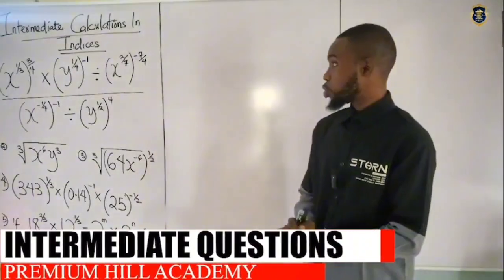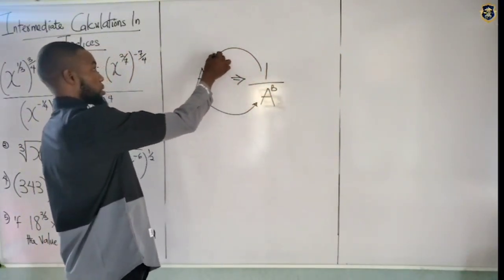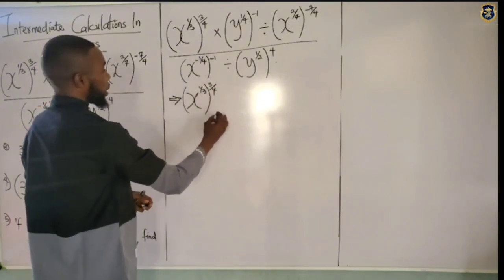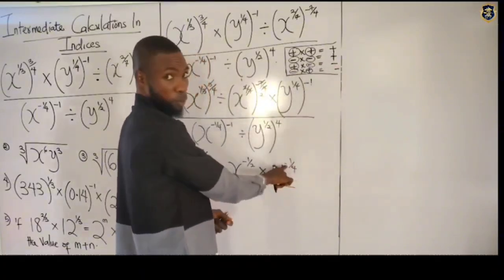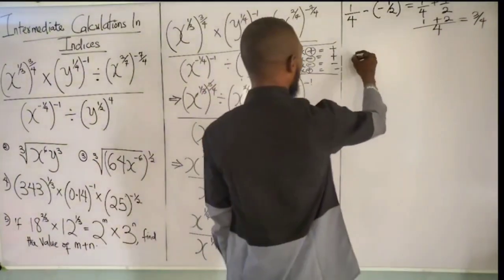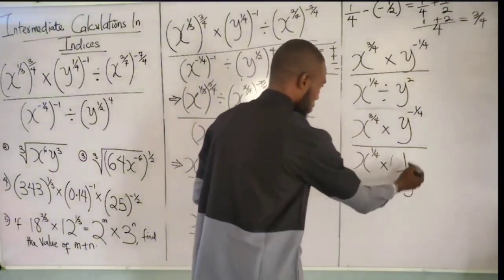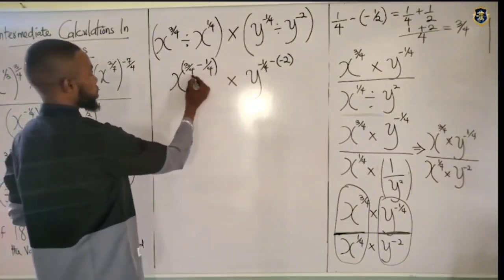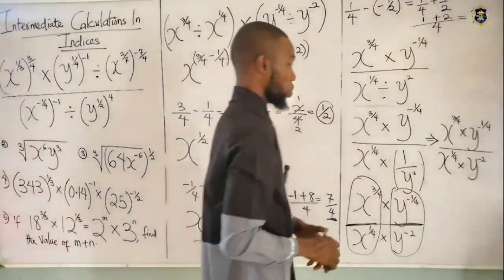SOLVED QUESTIONS IN INDICES (CALCULATION 1)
Indices: welcome to my beginners guide to indices!. in this tutorial, you will master the fundamentals of indices and learn how to simplify complex expressions with ease👉

whether you are a math enthusiast looking to deepen  your understanding or a student gearing up for an exam, this comprehensive  introduction  to indices will help you lay a solid foundation for your I urge journey into the world of indice💪💪💪

in this video we will cover:
what is indices and the mathematical approach to it as well as its importance 💫💫